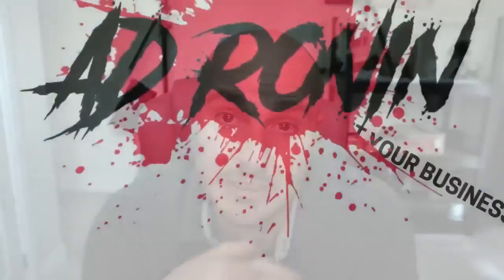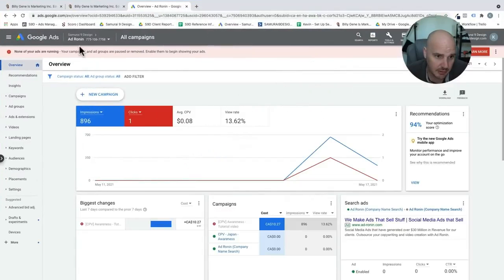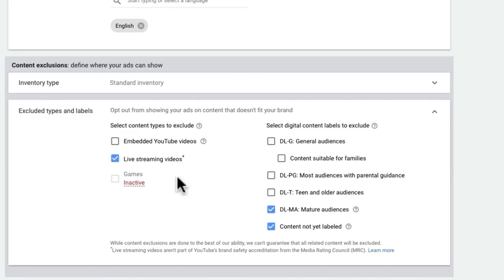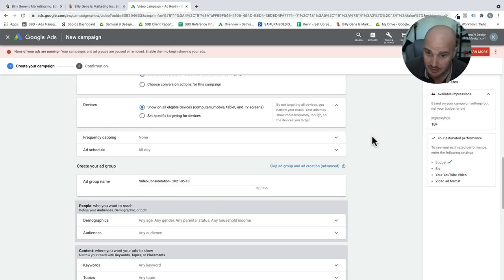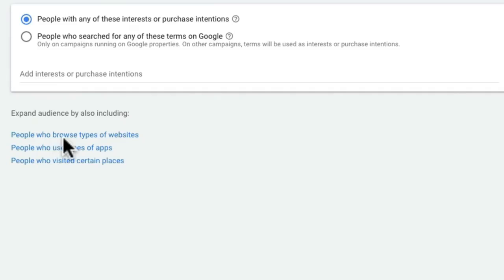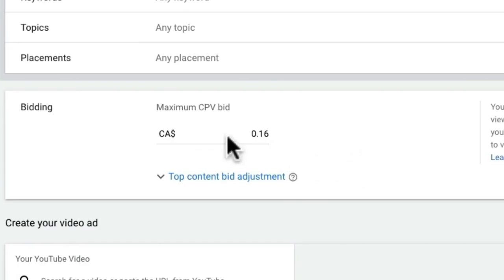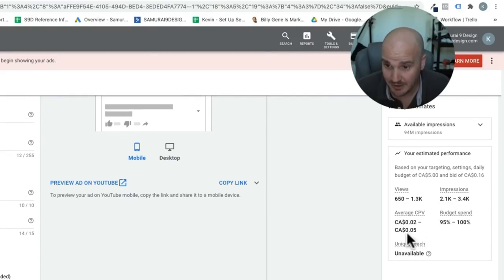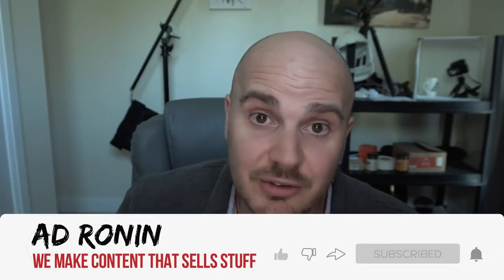How To Market Your Business On Youtube For Less Than $5/Day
If your business is struggling to get leads, sales, or sign-ups, this is the video for you. We break down how you can use YouTube affinity audiences to"flier" your target audience. 💯

Affinity audiences let you target the types of people that visit certain websites. Which is a REALLY powerful tool for marketers. Imagine being able to target the same types of people that visit your industry's BIGGEST websites and send them your own ads. ⁠
That means you can stay in front of your target audience, building your brand without paying for the vast majority of your impressions!⁠